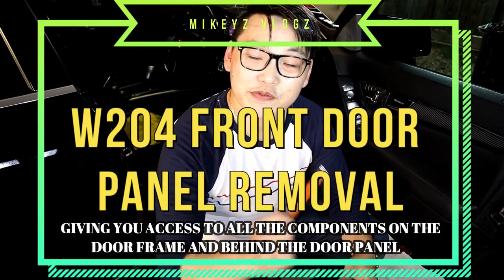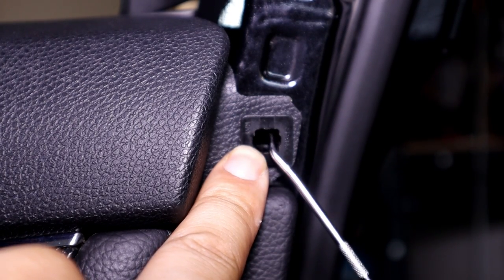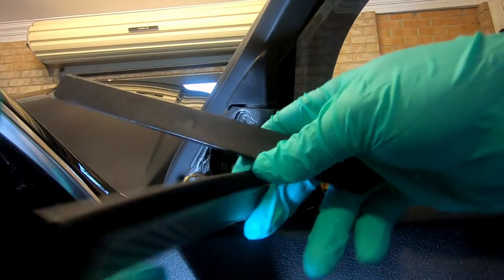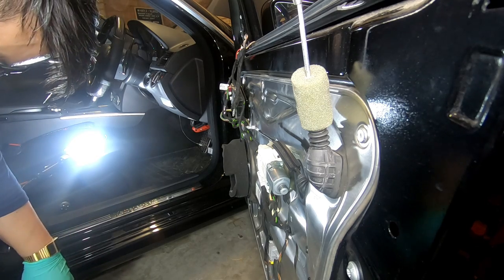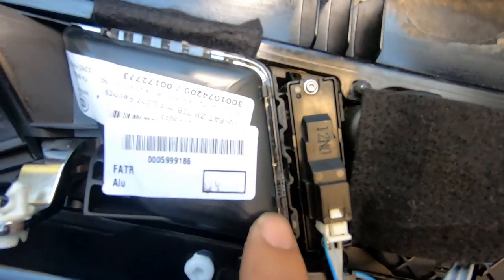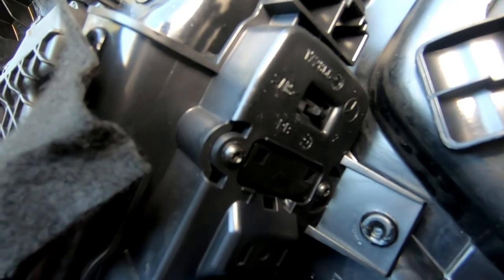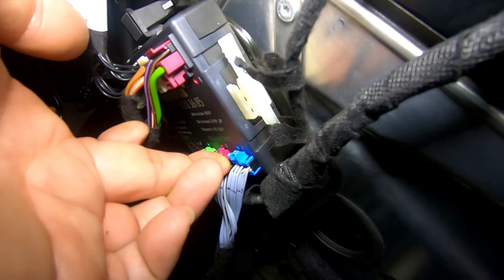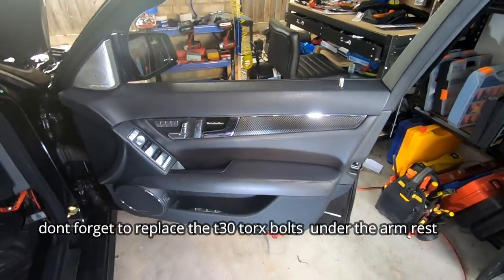MERCEDES BENZ C w204 how to remove front door panel and access components behind and on door frame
hey guys

whats going onskus!!!

i love you all!
just to show my love for you all...
i hope u all like it .
it will be something close to my heart
make sure your all here to see it

so. getting back to it.
in this video i show you an in depth tutorial on
how to remove your w204 front door panel and.
in doing so. access all the different components behind the door panel and...
also give you a brief description of how to remove all the other parts behind the door panel itself
such as.
tweeters..mine have been replaced already hence why you see its different and i dont remove them ...because i have hardwired them in...
the speakers 6.5" dome speakers which are riveted on..so must be drilled out in order to remove them .
the door latch
the power window motor
the door sensor
the window power button switch panel
the door light
led door handle light
door trims
seat adjustment buttons
lock.unlock buttons
and even the boot release
i also forgot to mention that you can also access the side mirror assembly from here by removing the t30 torx bolt that secure the side mirror onto the car frame... where the tweeters are located

all of these can be accessed once you remove your door panel and i give you a brief description on how you can remove certain parts/components if you ever needed to service them or replace them. so be sure to check it out!!!

and the most important note is to watch carefully how to remove the top corner plastic push clips which secures the door panel to the door frame ...i myself had so much trouble removing this one clip...and you may also have the same frustrating problem,,so i take the time to show you exactly what this push clip looks like ..refereed to as the "H" clip because it looks like the capital letter "H"...be sure to pay close attention on how to remove it... hopefully it will save you from destroying it the way i did the first time round i had to remove it... there are 2 specific way to remove it. but i show you a way that just may may allow you to save it and not have to go through what i did to remove this. annoying clip...ive seen alot of ppl struggle with this clip...and after removing it..you can decide whether you need it .because you already have enough clips to secure the door panel to the frame... meaning you ownt need this particular clip anymore. just mah 2 cents...

i hope you found this video helpful oe at the very least you were entertained...

and if you did or were...
and remember to always
after all this channel is dedicated to you guys "the viewers" so anything i can help with ..
i will always do my best to do so.

REMEMBER ❗❕❗❕
i cant believe we are here already .cant thank you guys enough for being there for me..especially to all my active subscribers.
and to all the new viewers..please...
just to show my gratitude for following me on this journey
i thank you all from the bottom of my heart

so join us here and see

i would love to have you as part of my channel

sincerely

mikeyz vlogz

PLEASE NOTE